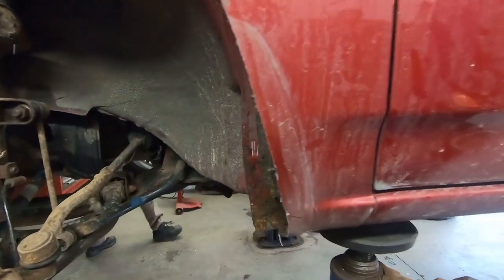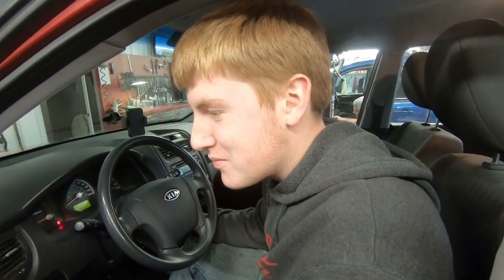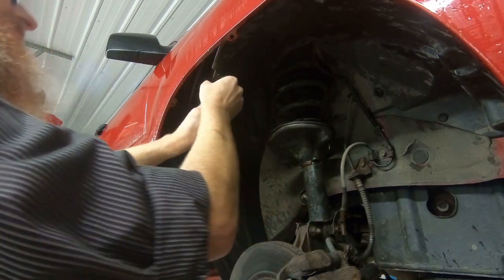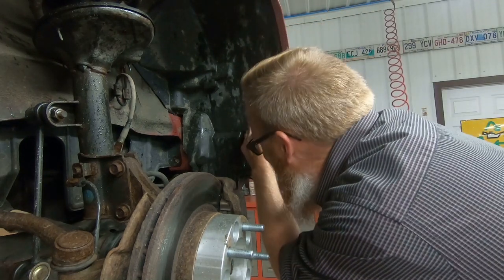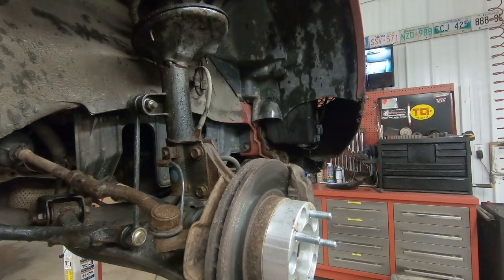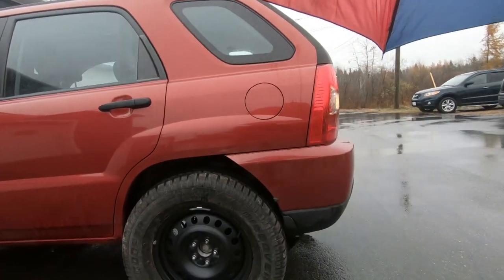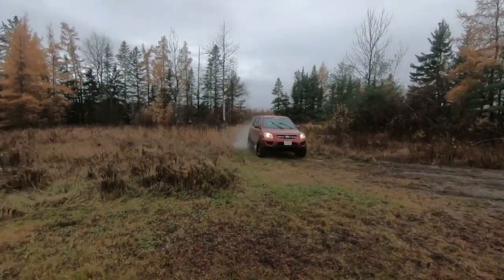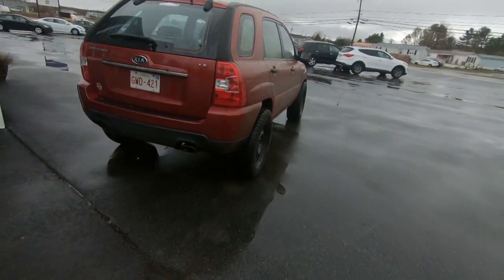HOW TO FIT 31" TIRES ON A 2009 KIA SPORTAGE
THE 31'S ARE FINALLY ON PROJECT BUBBLES. WE MASSAGED AND MASSAGED BUT THEY ARE ON, THEY TURN AND WE'VE ALREADY BEEN BOGGIN.

Jason @oldecarrautoguy
220 Route 170

or